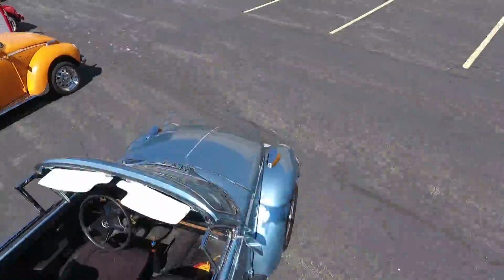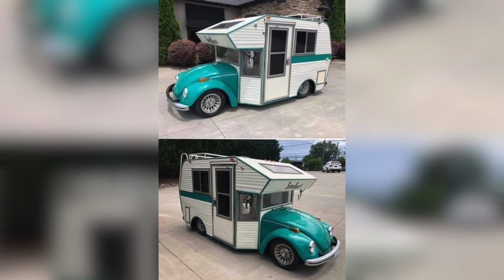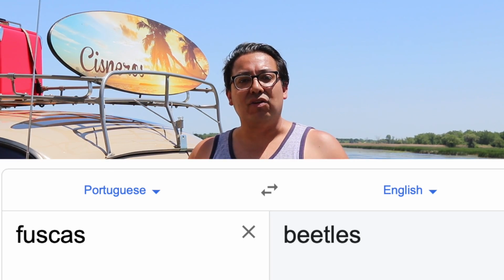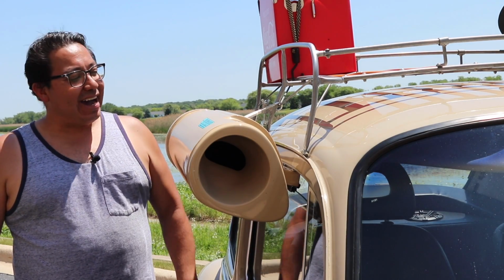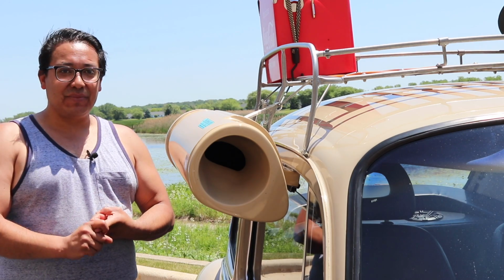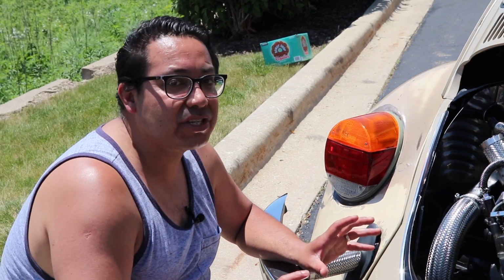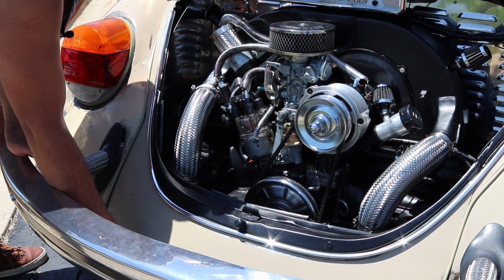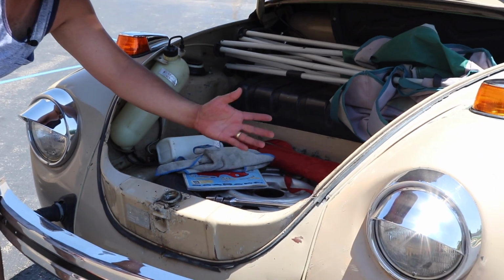Classic Beetles or 26 Slug Bugs?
The guys with After The Smoke Clears got the chance to film 26 Volkswagen Beetles at an event Saturday 6-6-20 Most of the car owners that showed up are from the Facebook group vw.vochoclubchicago make sure to check them out and give them a like. Mark and Levi also had a disagreement on what you call the childhood game. When you see a VW Beetle you slug the person next to you and say what? Slug Bug or Punch Bug? We also interviewed a guy named Rual who owns 2 VWs, Today we talked about his 1974 super beetle and Raul gave us a lesson on a VW engine and heater system. If you would like to be a featured car guy with your car. Please leave us a comment in the comment section below and we will contact you to schedule your episode.